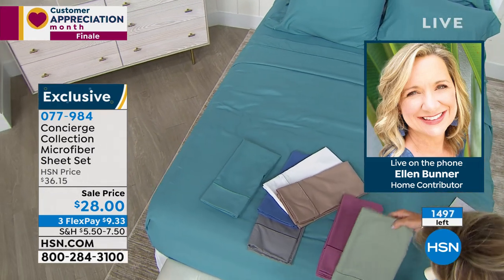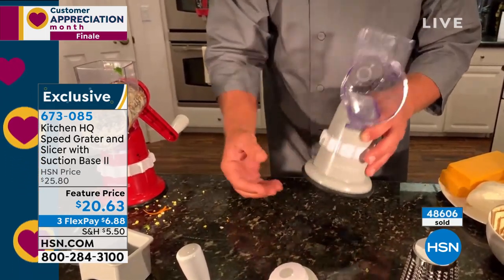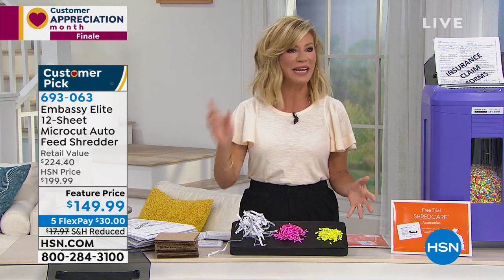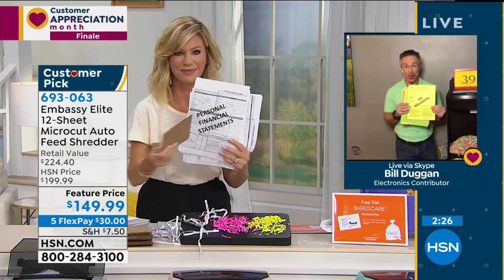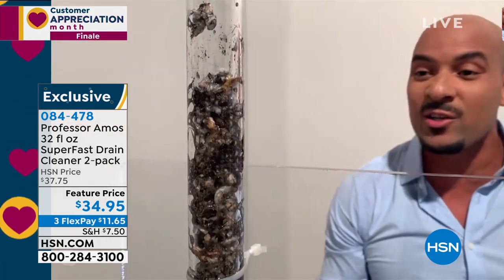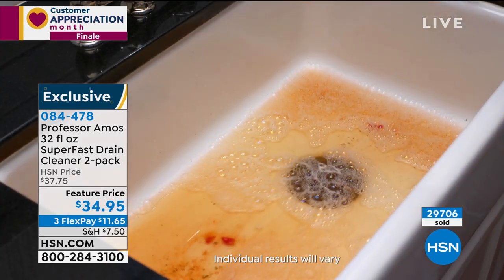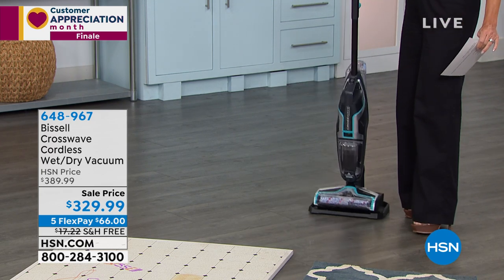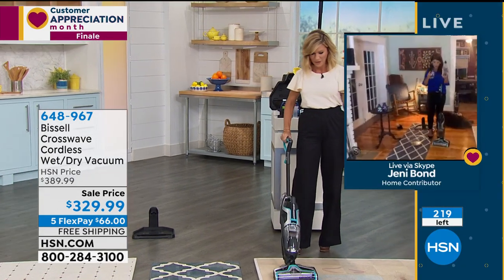HSN | Customer Appreciation Month Finale 04.30.2020 - 08 PM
Deals, events, and surprises.